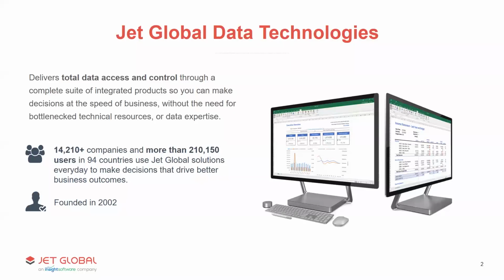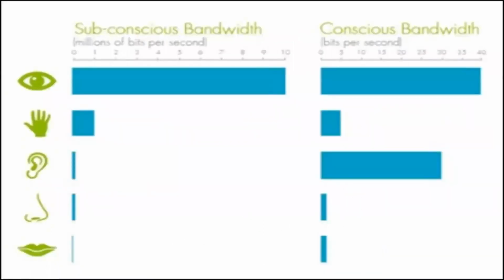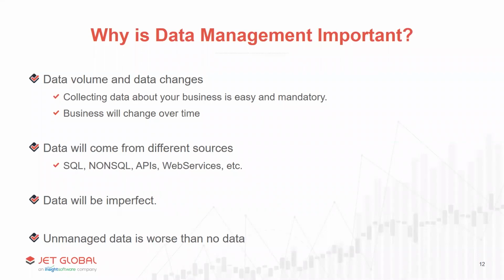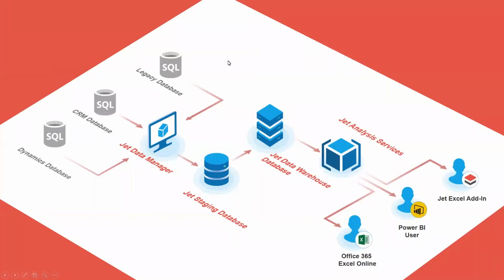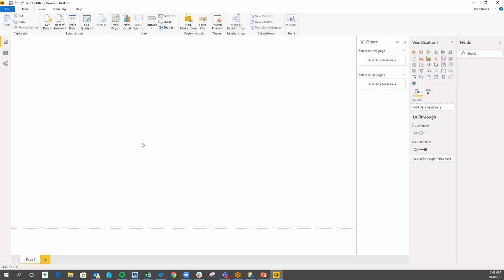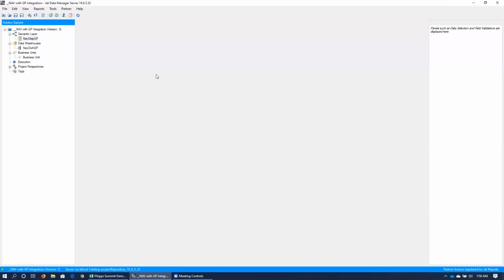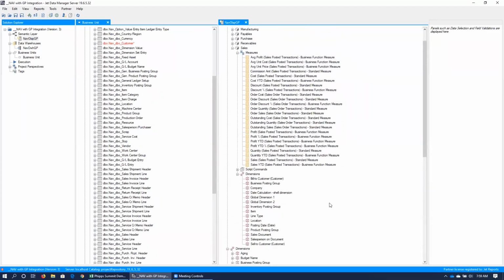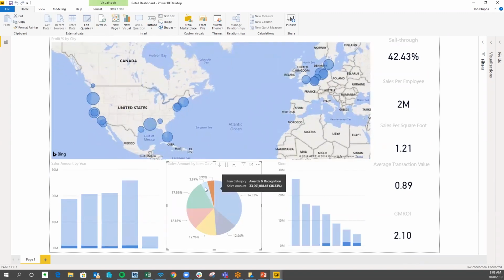VIDEO 10 listo